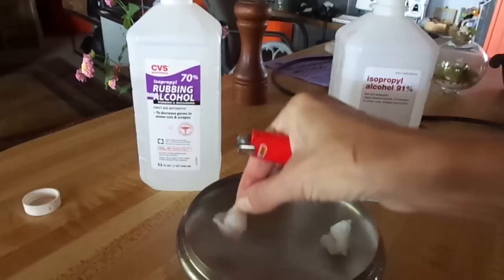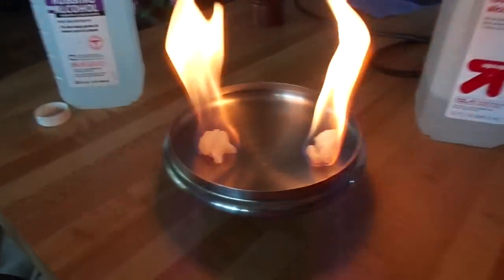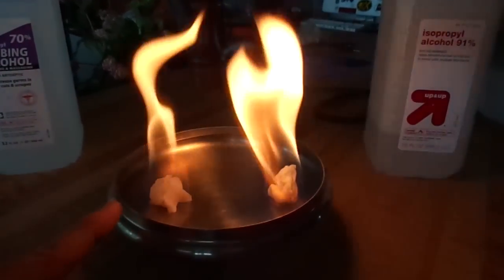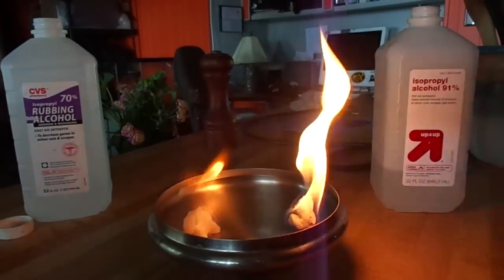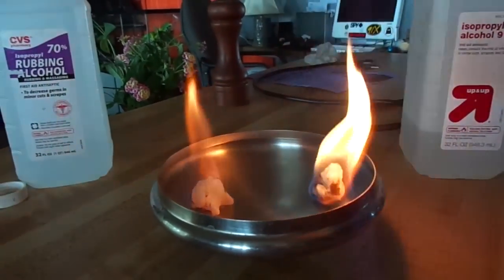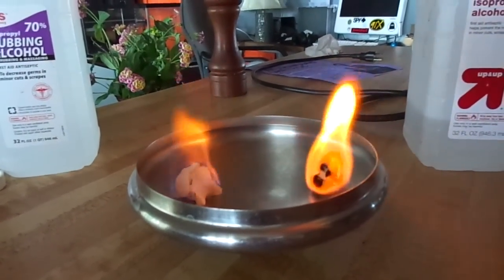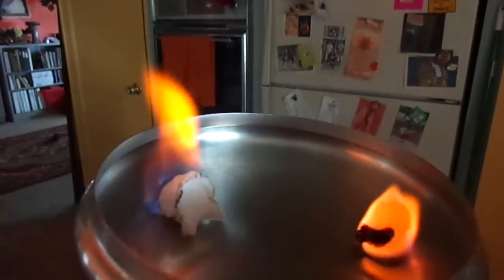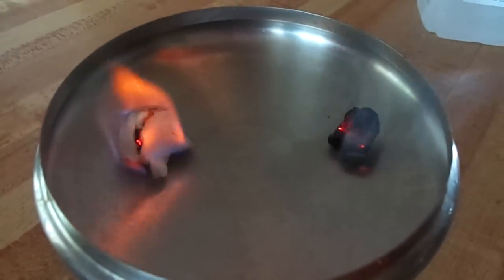Burn Test - 91% Isopropyl alcohol vs. 70% Isopropyl alcohol as Fire Dance Fuel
This is a burn test to see which alcohol would be best for indoor use. A odorless, smokeless fuel for indoor fire performance which can be used on any type of fire dance prop.